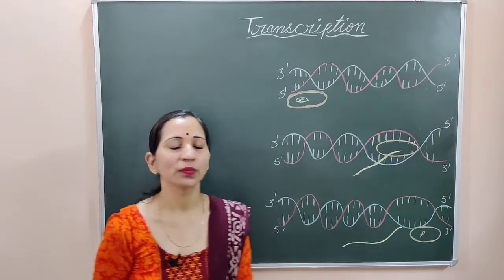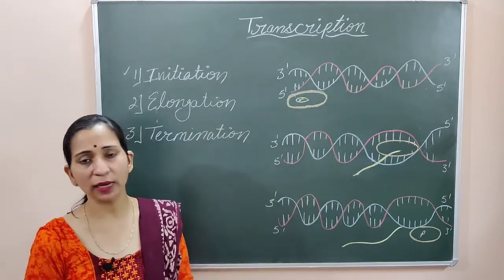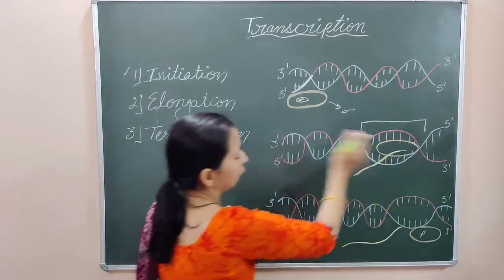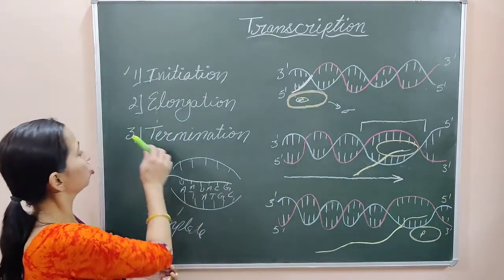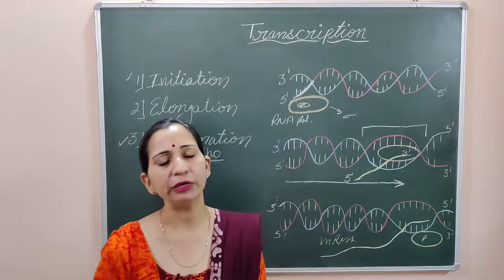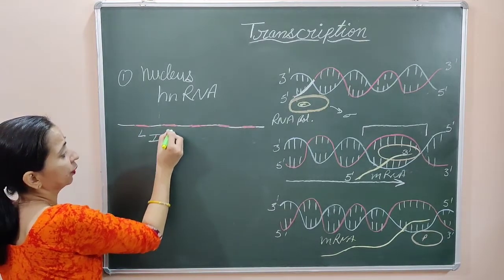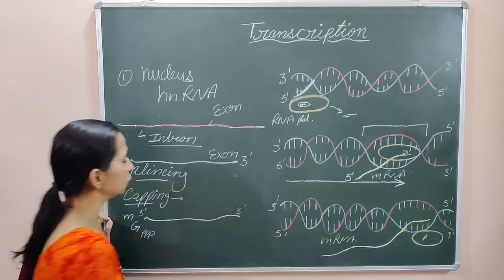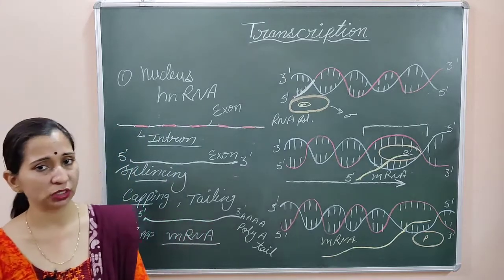MOLECULAR BASIS OF INHERITANCE - TRANSCRIPTION - 3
This video explains the Transcription.